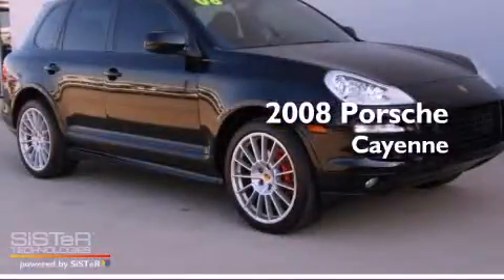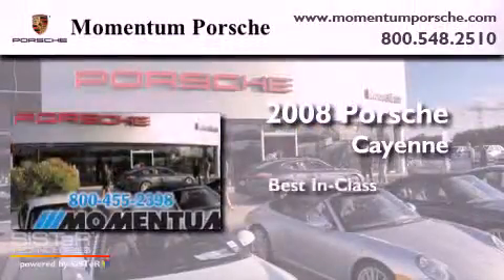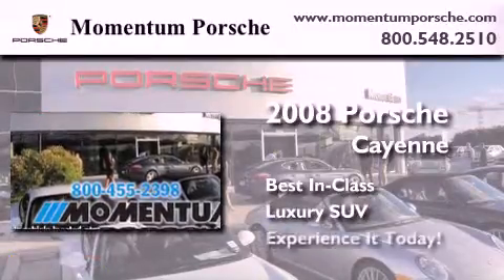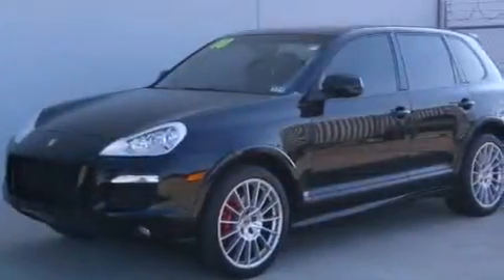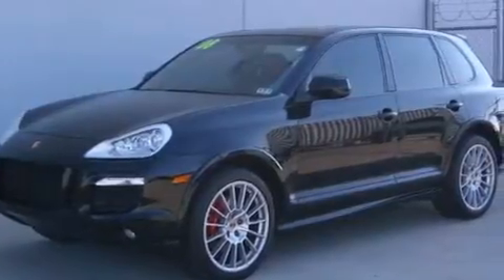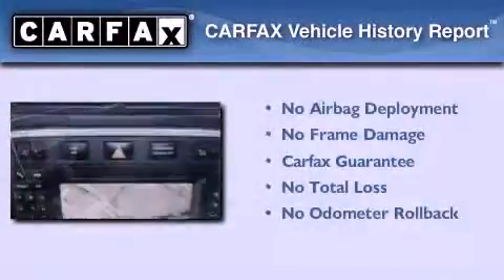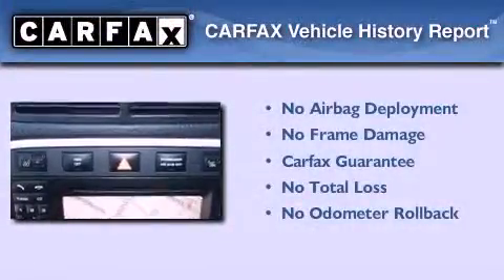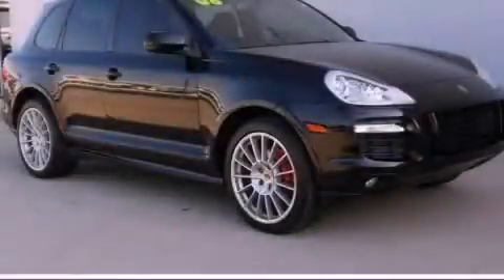2008 Porsche Cayenne Houston TX 77074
Year : 2008
 Make : Porsche
 Model : Cayenne
 Engine : 4.8 Liter
 Trans . : Automatic
 Exterior : Black
 Miles : 62,305
 Interior : Black

 Preowned 2008 Porsche Cayenne Houston TX